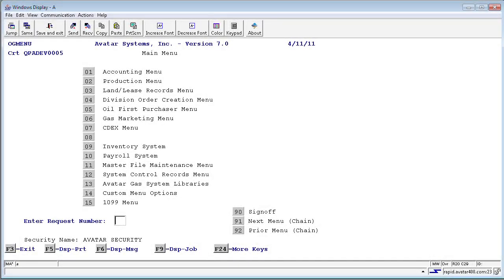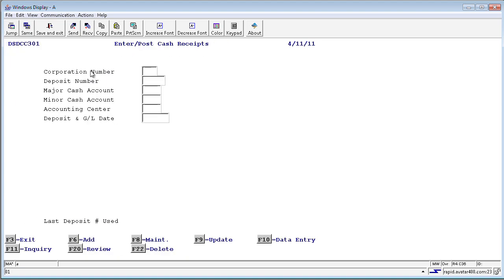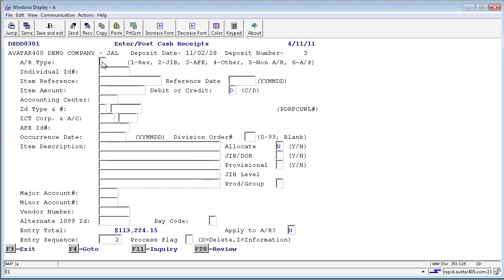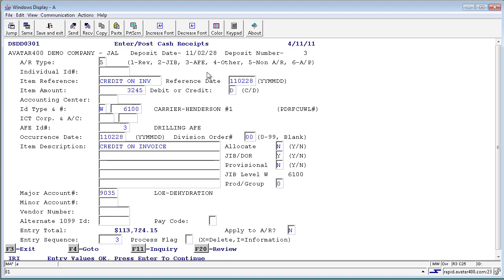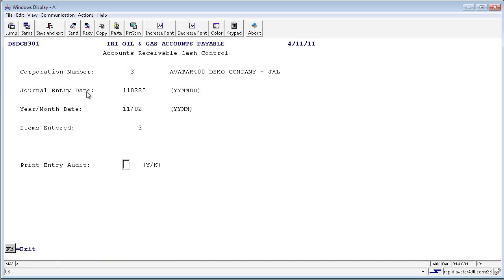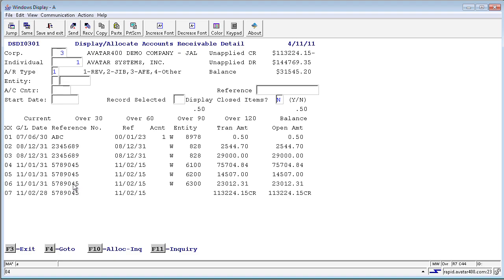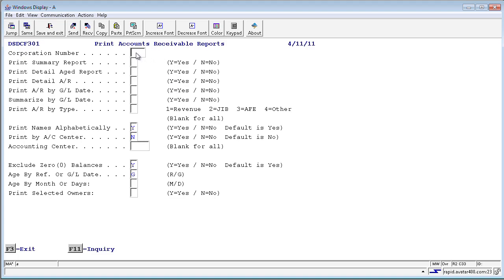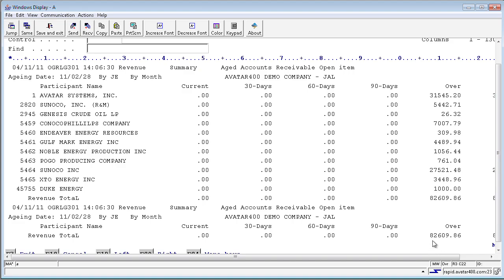Avatar400 Accounts Receivable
Take a look at the Avatar400 A/R application